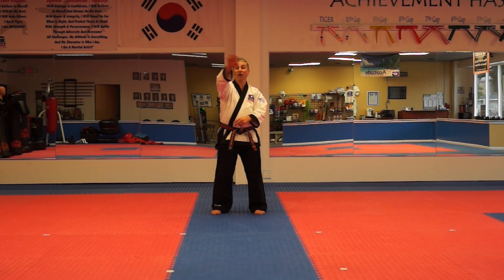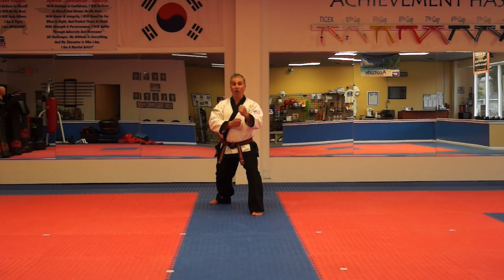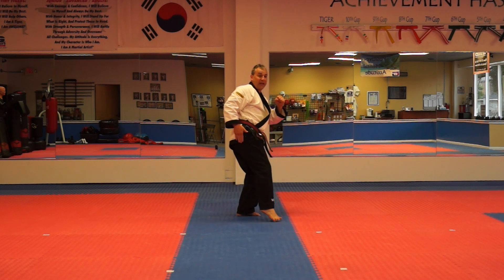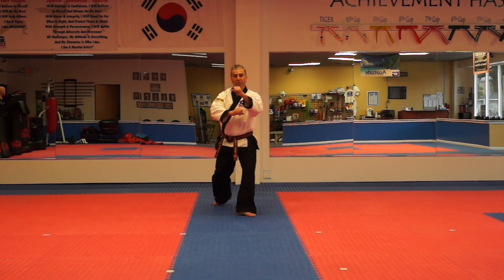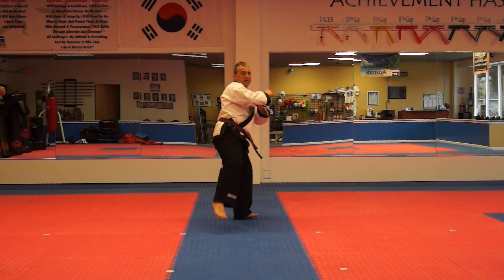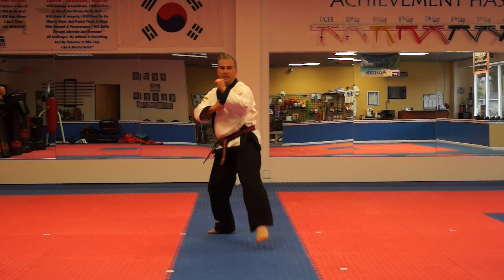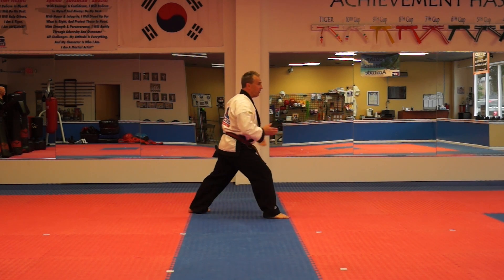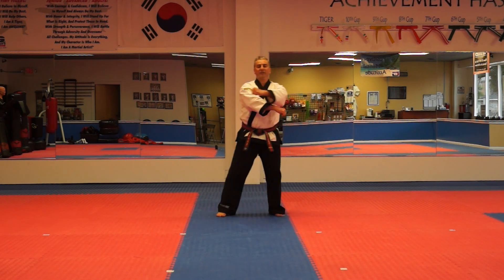"Z" Kick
This video is about "Z" Kick